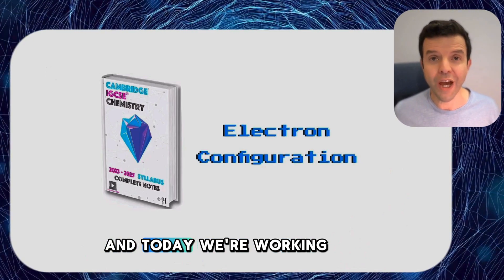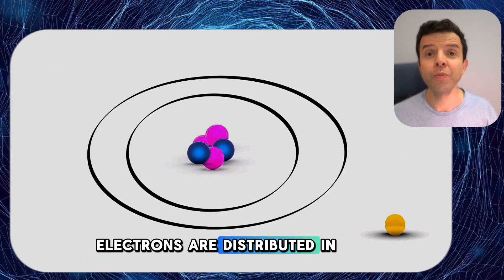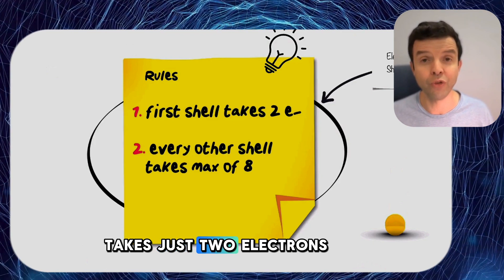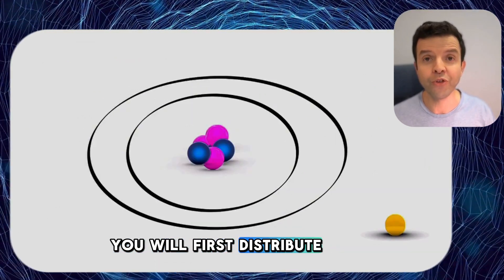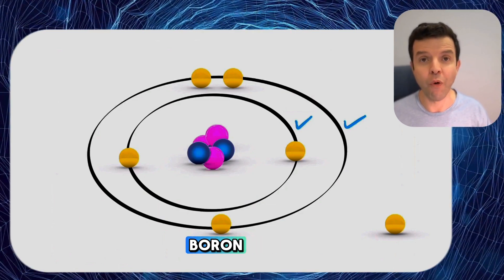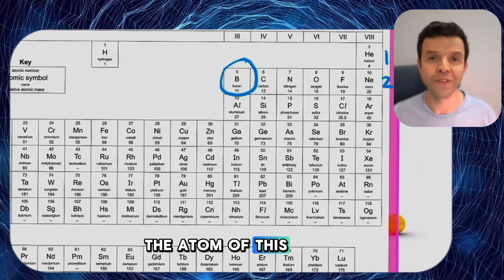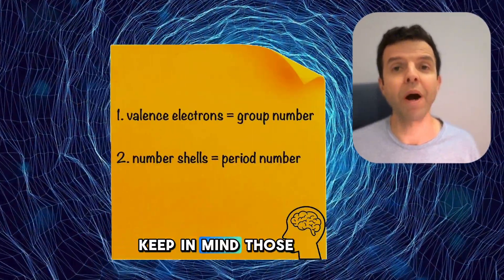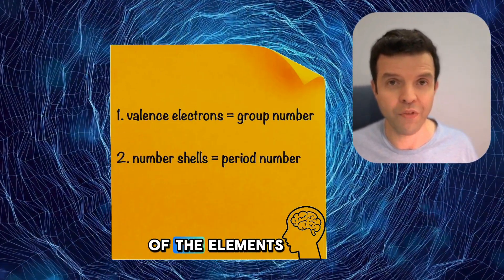Learn electron configuration for IGCSE chemistry in an easy way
📚🔬 **IGCSE Chemistry: Mastering Electron Configuration!** 🔬📚

Welcome to another exciting lesson in IGCSE Chemistry! Today, we're diving into the fascinating world of electron configuration. 🌟✨

🔸 **Understanding the Basics**:
-  Every atom has a nucleus containing two types of subatomic particles: protons and neutrons. 🟡⚛️
-  Electrons are distributed in regions called electron shells. 🌀

🔸 **Key Rules for Electron Configuration**:
1. The innermost shell can hold just 2 electrons, while each subsequent shell can hold up to 8 electrons. 🔢🔄
2. Remember these rules for your IGCSE exams! 📝📚

🔸 **Example: Boron (5 electrons)**:
-  Distribute 2 electrons in the innermost shell. 🔵🔵
-  Place the remaining 3 electrons in the outermost shell. These are called valence electrons. 🔵🔵🔵

🔸 **Connecting to the Periodic Table**:
-  Boron is found in the second period, meaning it has 2 electron shells. 📊🔍
-  The 3 valence electrons correspond to its group number. 📈🔢

Next time you draw the electron configuration of an atom, keep these two rules in mind:
1. The group number corresponds to the number of valence electrons. 🔢➕
2. The number of shells corresponds to the period number of the element. 📊🔄